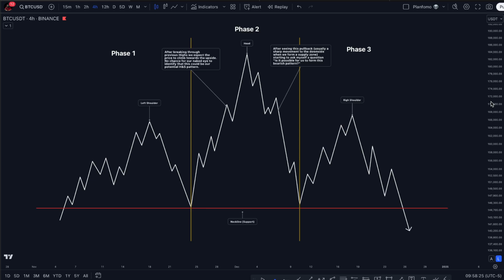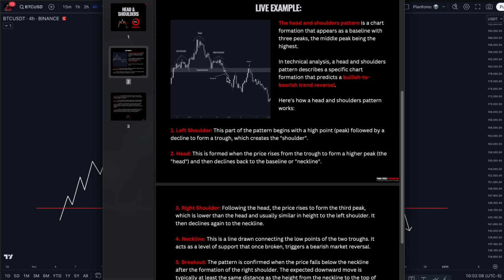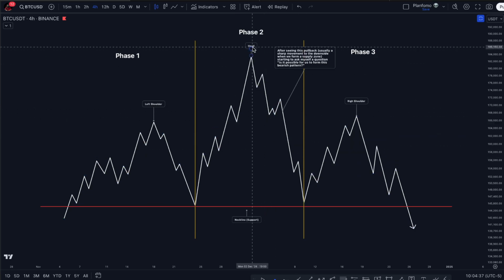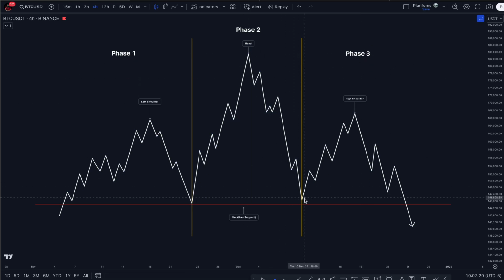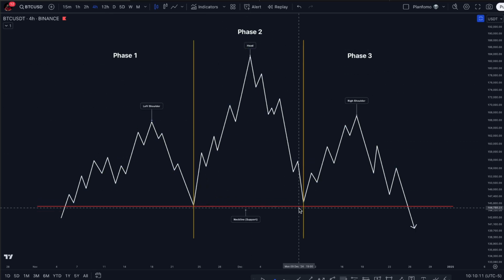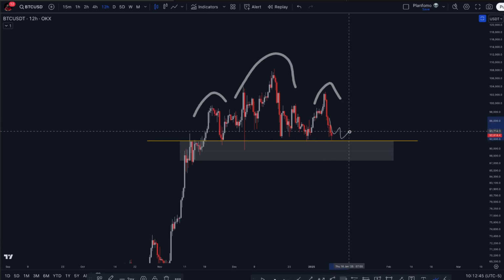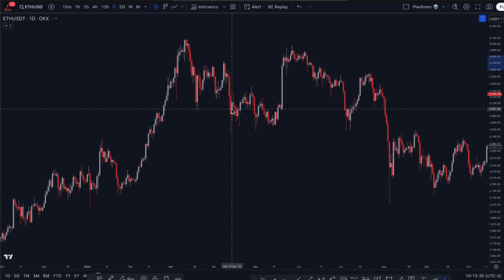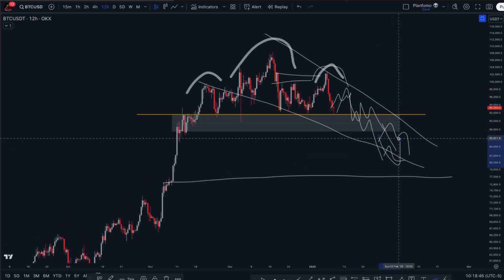The Secret Behind Head & Shoulders Pattern (I Hope I'm Wrong About This)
Where I hold crypto?

The content on this channel is provided for educational and entertainment purposes only and does not constitute financial, investment, legal, or tax advice. Nothing shared here should be interpreted as a recommendation or solicitation to buy, sell, or trade any financial instrument, including leveraged products. All opinions expressed are personal and based on individual analysis.

Trading and investing involve significant financial risk and are not suitable for everyone. You may lose part or all of your capital. Past performance is not indicative of future results. Always conduct your own research and consult with a licensed financial professional before making any investment decisions. You are solely responsible for your own financial actions and outcomes.